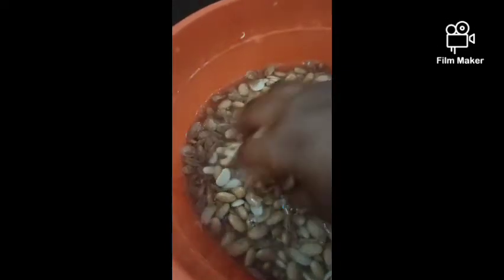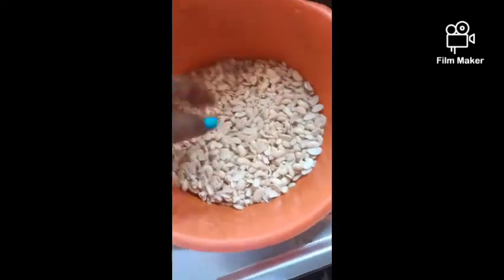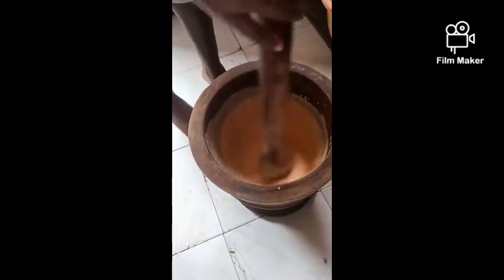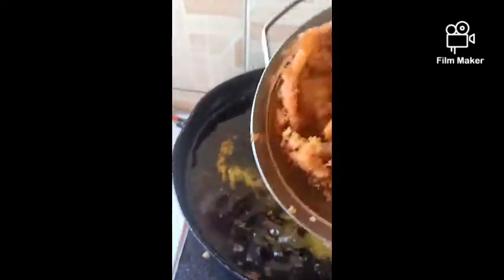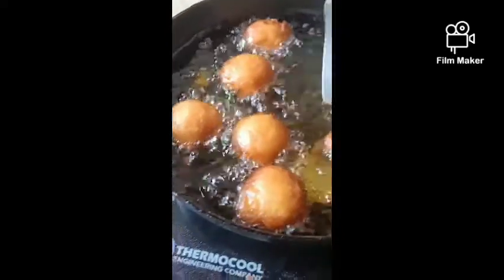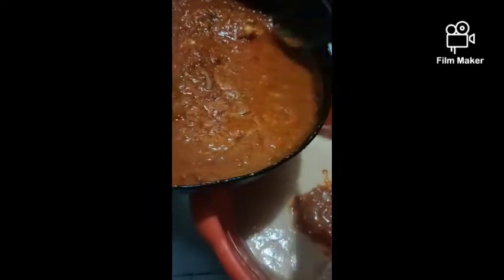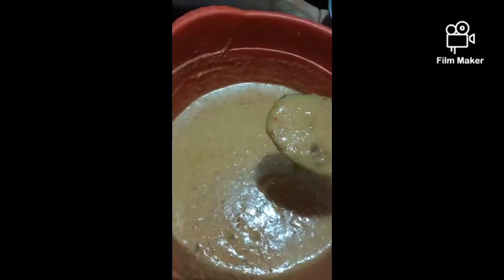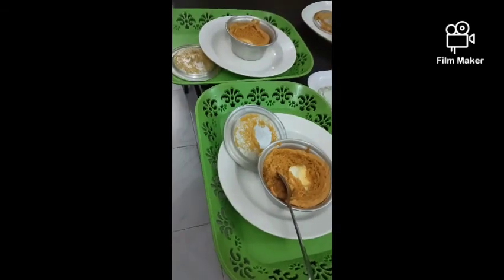Pinto beans... The best Akara (bean cake) and Moi moi (beans pudding) with Pinto beans -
Here I made Yummy Akara and Moimoi with American Pinto beans. For those all around the world guessing and doubting if they can actually use any other available beans to make these Nigerian delicacies. The answer is yes. You can.

Don't let non availability of dark eyed beans to deny you the savour of these yummy dishes.

Ingredients
For Akara
1. Beans - soak for 6-12hours or more, rub against your palms or use blender or mortar. Just the normal way you wash your  Nigerian beans for moimoi.

2. Red pepper (scotch bonnets)

3. Onions

4. Salt. - after blending, just before you start frying.

You must not put in mortar. Just pour in a bowl, stir and scoop into your hot oil.

For Moimoi
1. Beans - blended and poured out into a bowl

2. Blend Fresh tomatoes, bell peppers (tatashe), Jalapeno peppers(shombo) and onion.

3. Make a stew with your blend mix, add flavours and spicing to your taste.

4. Pour into your blended beans.

5. Add crayfish and meat stock

6. Taste for salt.

7. Oil your moimoi plates or prepare the leaves if you will be using leaves.

Scoop into individual plates. Add your boiled egg, or bone narrow of fish whichever one you wanna use. But please don't use nylon bags

8. Place the plates in your pot and steam.

Tips.
1. When making the Akara ease make the beans a little thicker.

2. Moimoi can be less thick. A watery consistency is just perfect for moimoi but not for Akara.

3.  Some do add bullion cubes (Maggi) to their Akara. It's no problem at all. It will still come out good.